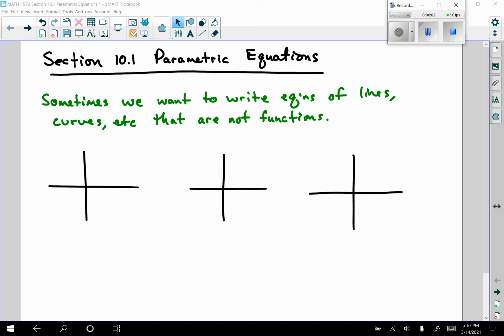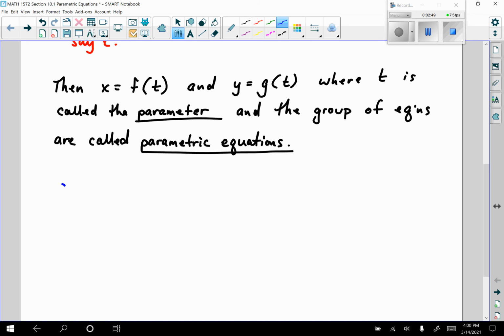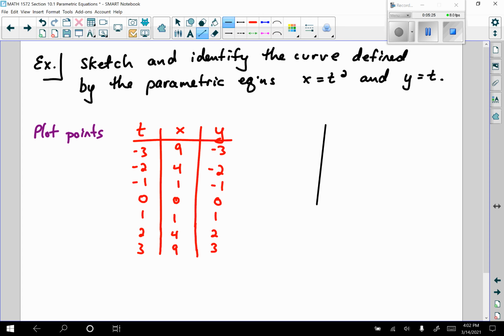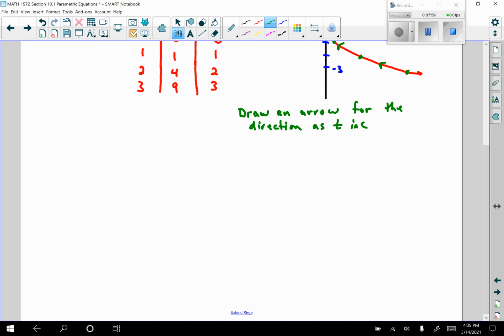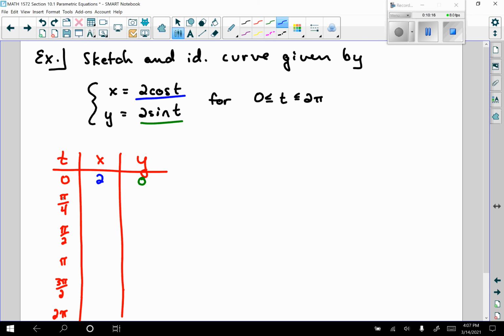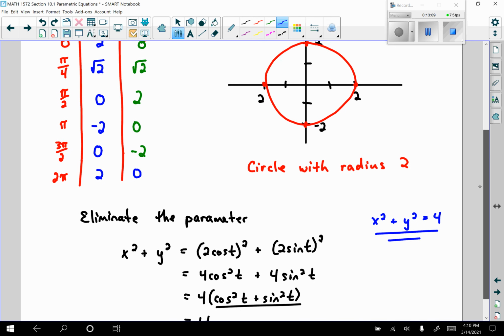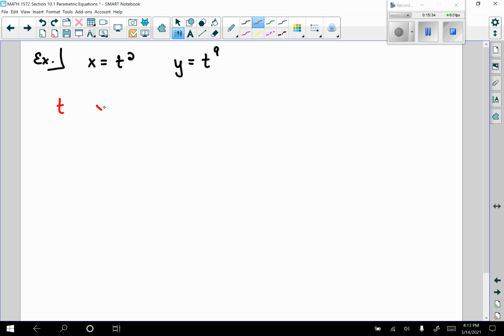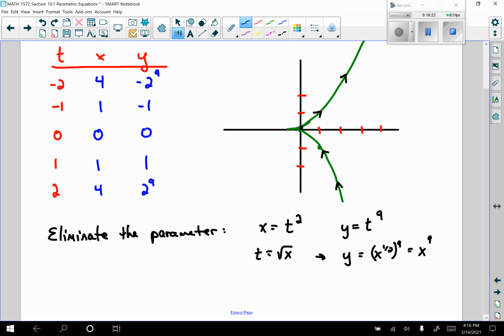MATH 1572 Section 10.1 Parametric Equations